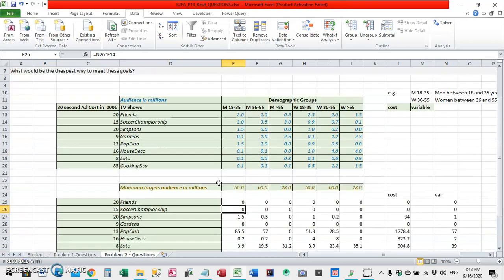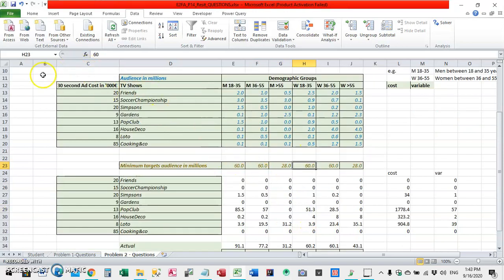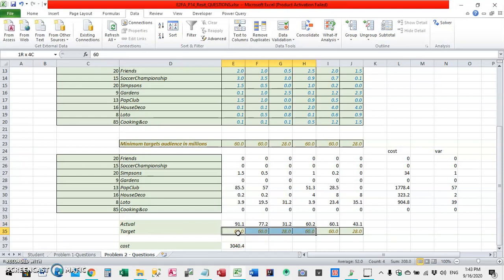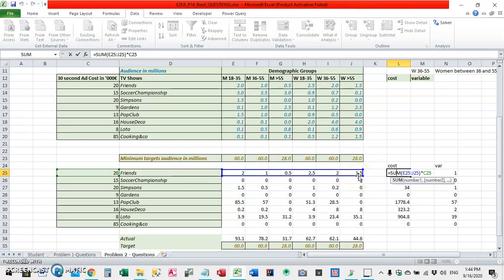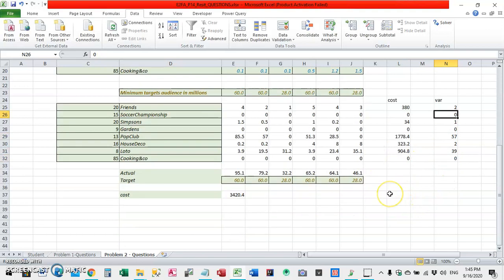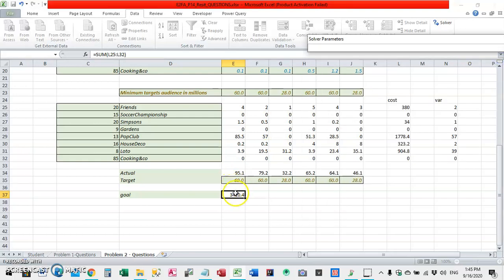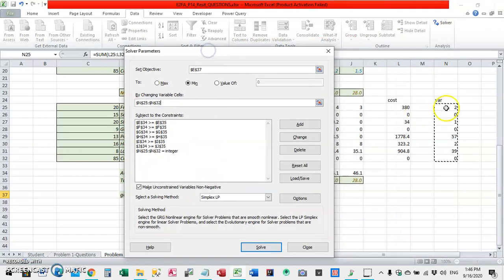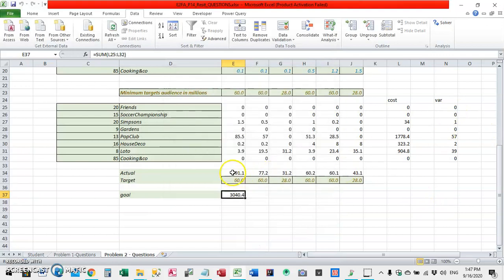solver - optimization using linear programming